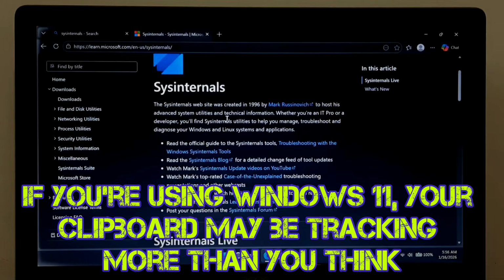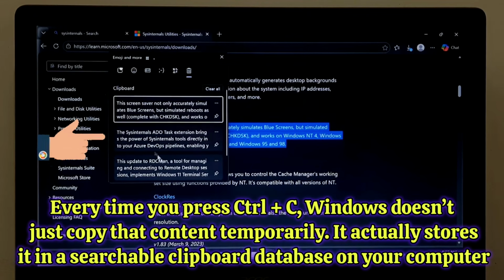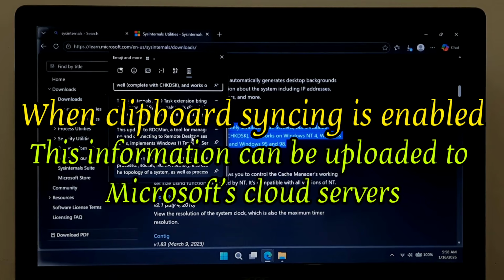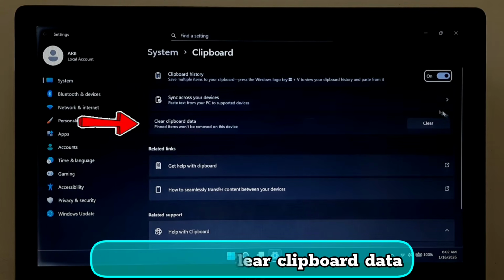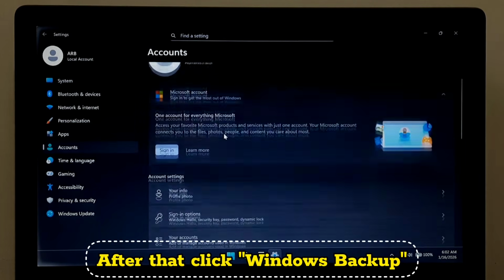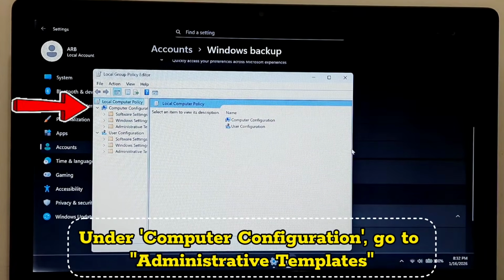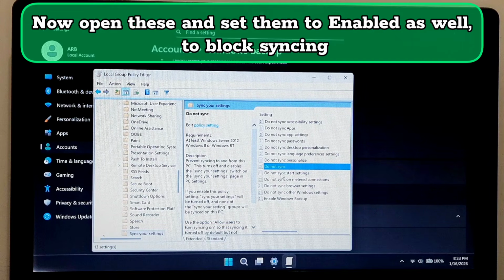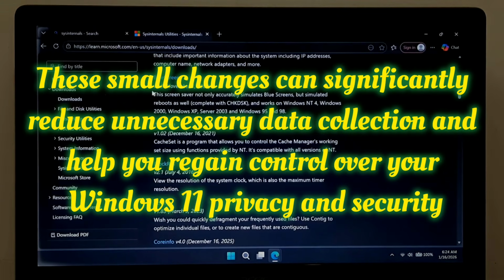Windows 11 Is Tracking Everything You Copy (Disable This Now)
Windows 11 includes a hidden clipboard feature that tracks what you copy and can sync it to the cloud. This may include sensitive data like passwords, messages, and personal information - without most users realizing it.

In this video, I’ll show you exactly how to disable clipboard tracking in Windows 11, clear existing clipboard data, and stop cloud syncing - all in under 60 seconds. These simple settings can help you improve your privacy, security, and control over your PC.

✅ Watch now to stop Windows 11 from tracking your clipboard data and keep your copied content private - safe, clear, and beginner-friendly!